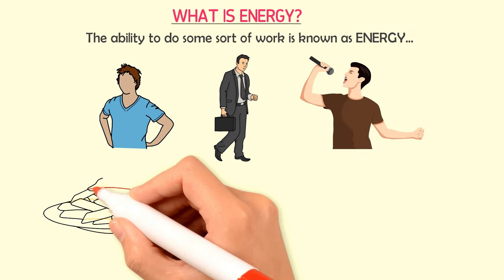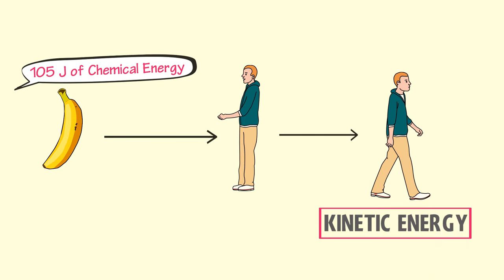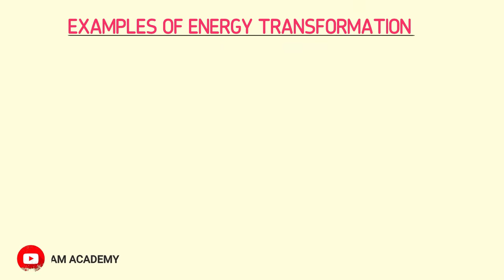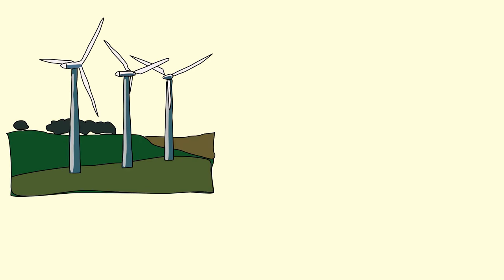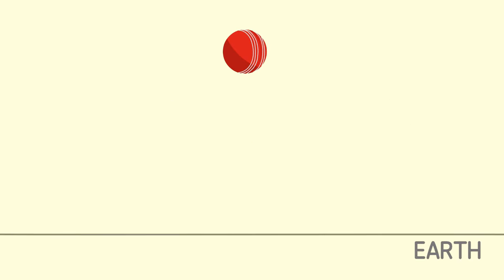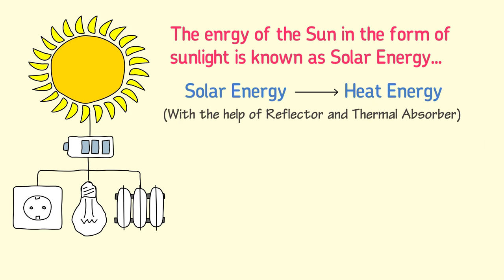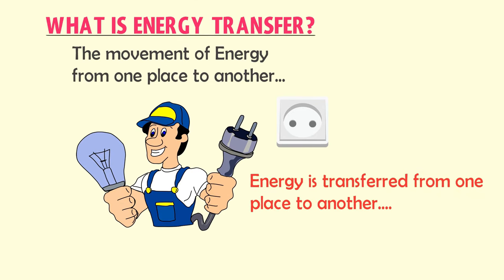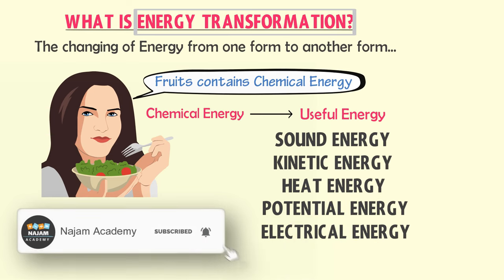Energy Transformations | Physics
This video is about Energy Transformation in Physics.

Q: What is Energy transformations?
Ans: Energy transformation means the changing of energy from one form to another form. One can say that energy is changed or transformed from one form to another form, this form changing phenomenon is known as energy transformation.
For example, when you eat food or fruits, you get energy. The food or fruits contain chemical energy, when you digest this food or fruits, you convert the chemical energy int he food into the useful forms of energy like kinetics energy, potential energy, sound energy and heat energy.
Similarly, when you put fuel in the car, the chemical energy of  the fuel is converted into kinetic energy by the car.